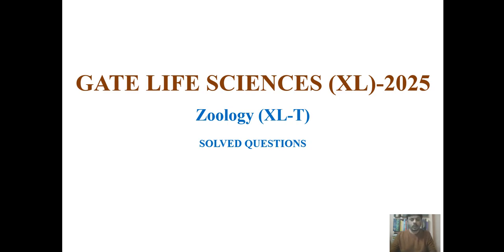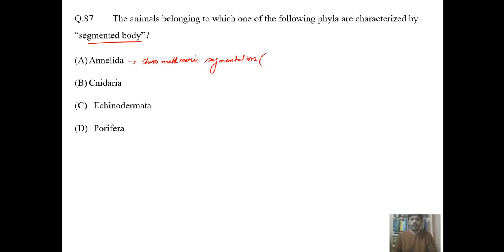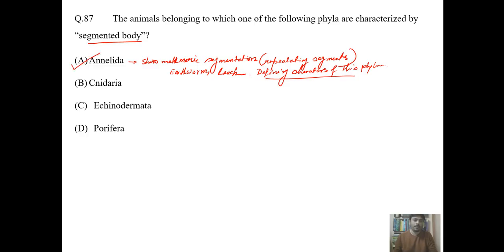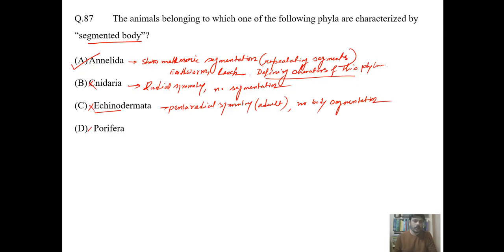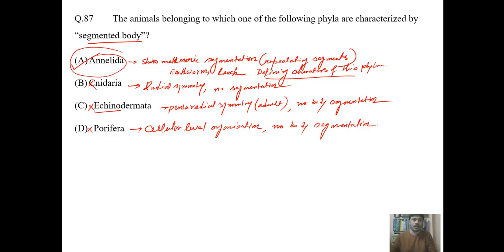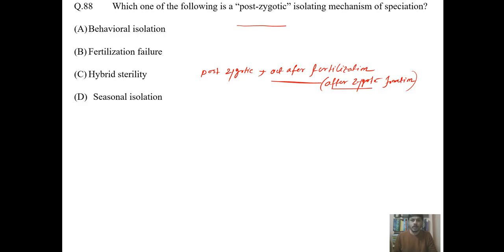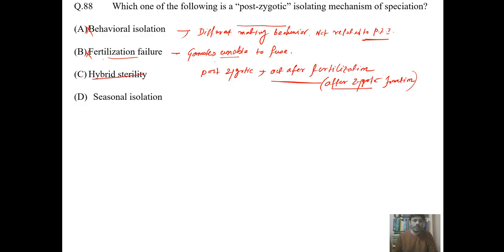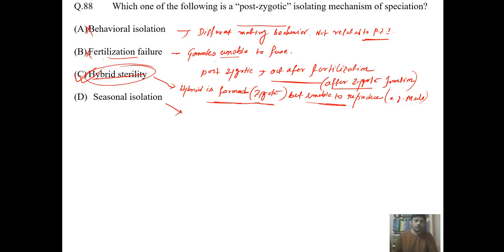GATE XL QSN 87 Life Science Solution | Zoology PYQ Explained | GATE 2026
In this video, we present a comprehensive and systematic solution of GATE Life Sciences (XL) Question 87 from the Zoology section, explained in a clear, step-by-step, and exam-oriented manner. This lecture has been carefully designed for students preparing for GATE Life Sciences, CSIR NET, MSc entrance examinations, PhD entrance tests, and other national-level competitive examinations. The primary objective of this session is to help aspirants develop strong conceptual understanding, scientific reasoning, and effective problem-solving skills required to perform confidently in competitive academic environments.

For candidates aiming to secure high scores in GATE Life Science and Zoology, consistent and disciplined practice of previous year questions plays a crucial role in successful preparation. These questions reflect the real examination pattern, difficulty level, marking scheme, and conceptual priorities. In this session, we carefully analyze the given problem, explain the underlying zoological principles, biological mechanisms, and theoretical foundations, and demonstrate how to apply them accurately under real exam conditions.

Special emphasis is placed on improving analytical thinking, logical reasoning, and interpretation of biological data. Students are guided on how to read complex zoology-based questions attentively, identify important scientific terms, interpret experimental information, and choose the most efficient solving strategy. Common misconceptions, conceptual gaps, and careless errors are discussed in detail so that learners can improve accuracy and confidence.

This video also focuses on strengthening long-term conceptual clarity and academic maturity. Instead of encouraging mechanical memorization, we emphasize understanding animal physiology, developmental biology, evolutionary processes, ecological interactions, and experimental interpretations. This approach enables learners to adapt quickly to unfamiliar or modified questions and handle challenging situations during examinations.

Key learning outcomes of this session include improved understanding of core zoology concepts, enhanced problem-solving speed, better time management abilities, refined exam temperament, and increased confidence in tackling high-difficulty questions. Students will also learn effective revision techniques, question selection strategies, and exam-day planning methods to maximize their performance.

Our teaching methodology is based on structured curriculum design, disciplined study routines, continuous revision cycles, and focused practice sessions. Each topic is interconnected with previously studied concepts to build a strong and integrated knowledge framework. Regular doubt-clearing sessions, performance assessments, and personalized mentoring are integral parts of our academic preparation system.

This session is highly beneficial for aspirants preparing for GATE, CSIR NET, IIT JAM, MSc entrance, PhD entrance, and research fellowship examinations in Life Sciences and Zoology. It helps students develop scientific thinking, research-oriented perspectives, and academic confidence required for advanced studies and professional careers in biological sciences.

We offer both online and offline coaching programs with well-organized schedules, comprehensive study materials, topic-wise assignments, mock examinations, detailed performance analysis, and continuous individual mentoring. Our programs are designed to accommodate students from diverse academic backgrounds and preparation levels. Special attention is given to identifying individual strengths and weaknesses and designing customized improvement plans.

You may call or WhatsApp for assistance related to batch schedules, demo classes, study resources, test series, enrollment procedures, and mentoring support.

Our channel regularly publishes high-quality academic content, including previous year question solutions, conceptual lectures, revision modules, advanced problem-solving sessions, exam strategy discussions, and career guidance programs.

Your encouragement motivates us to continue delivering structured, transparent, and student-centered educational content for competitive exam aspirants.

We extend our sincere best wishes to all GATE Life Science aspirants for their preparation journey. Stay disciplined, practice consistently, trust your preparation process, and move forward with confidence and determination. With proper guidance, persistent effort, and a positive learning mindset, academic excellence and professional success are well within your reach.